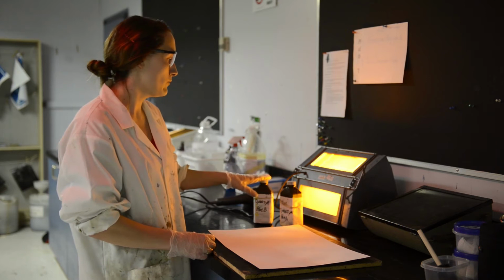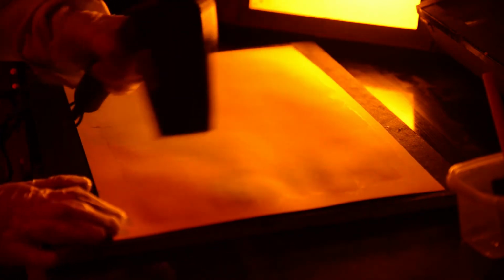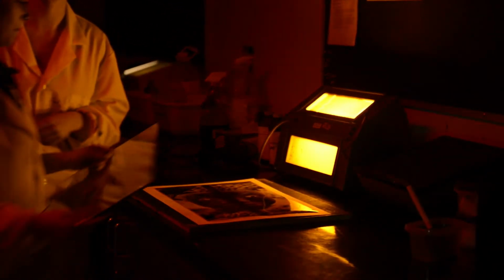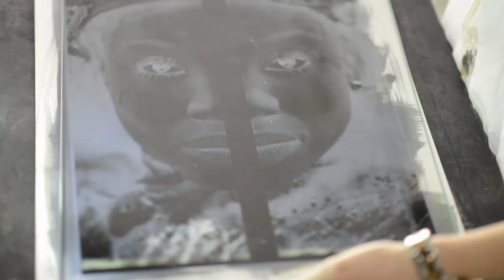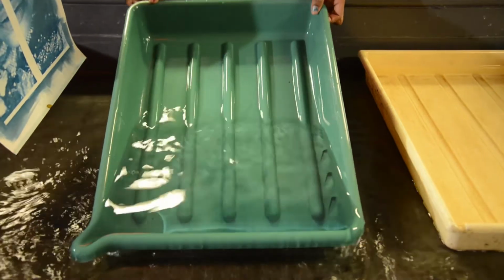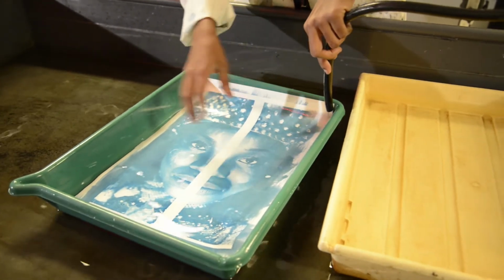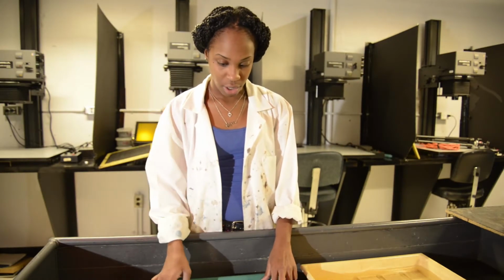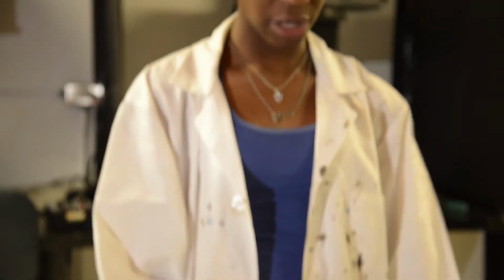The Cyanotype Process (Humber College)